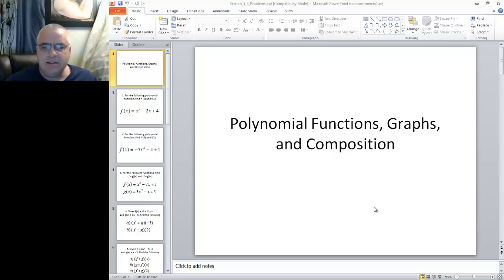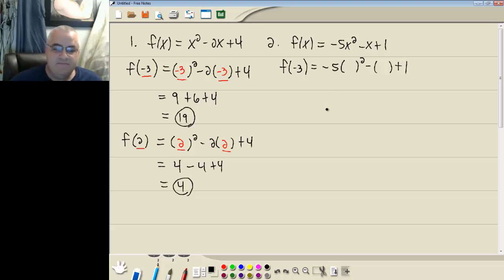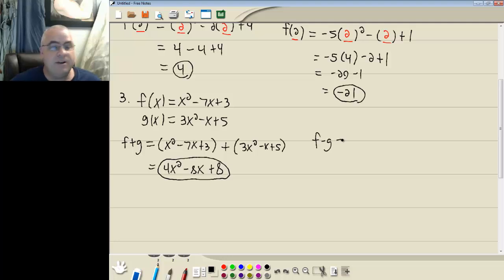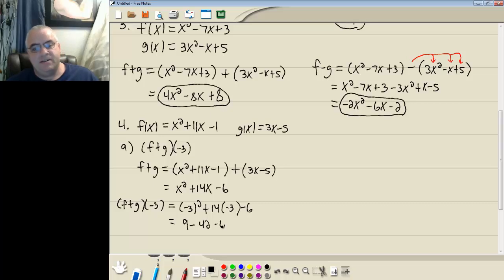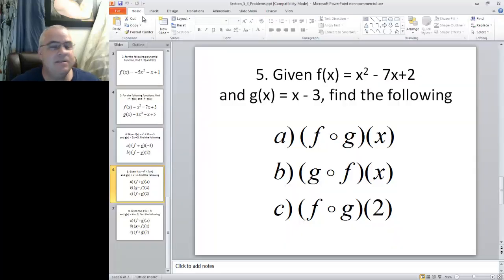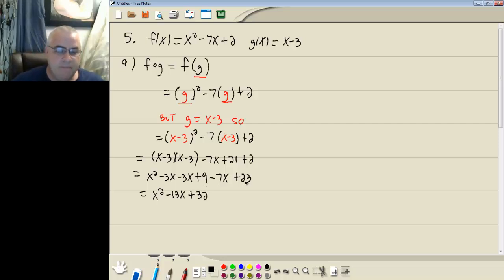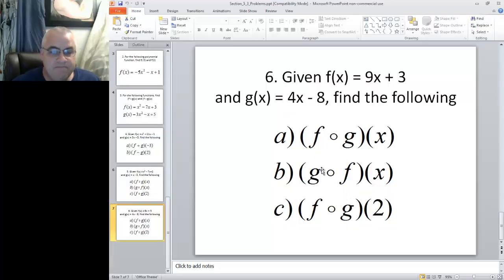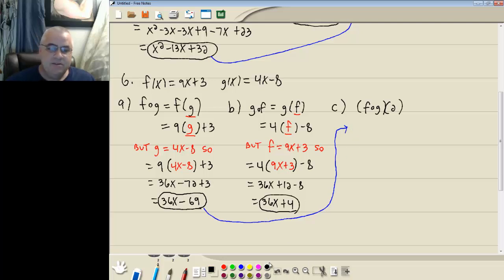College Algebra - Polynomial Functions and Compositions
College Algebra - Polynomial Functions and Compositions.  See http:__ for more videos